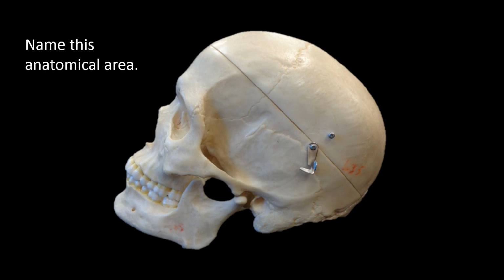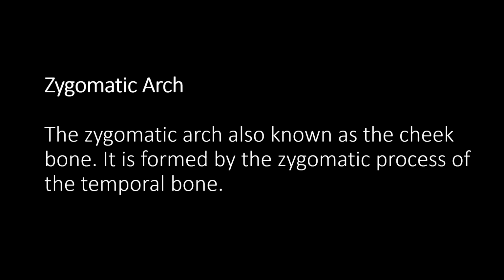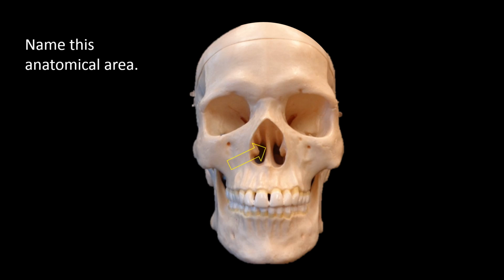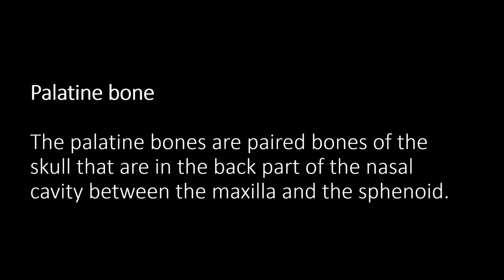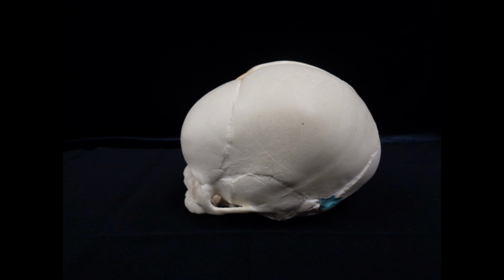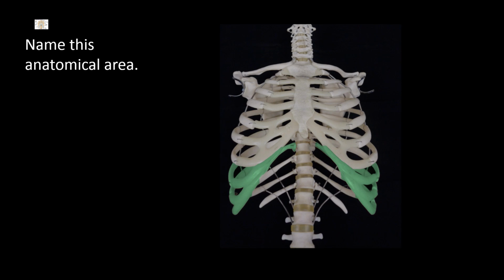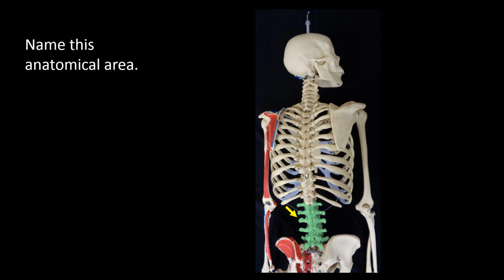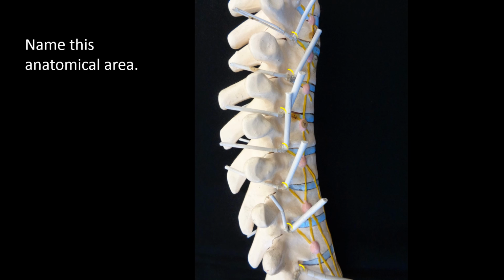Axial Skeleton Flash Cards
Skeletal Flash Cards